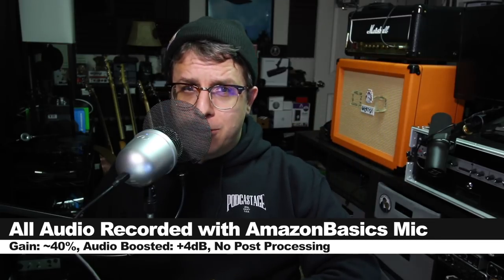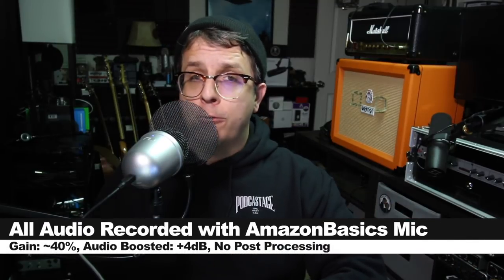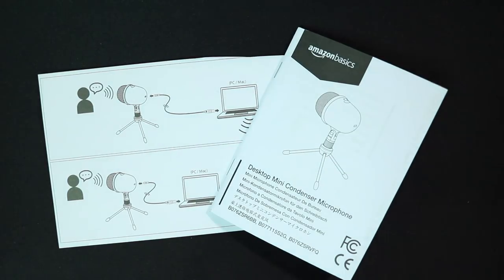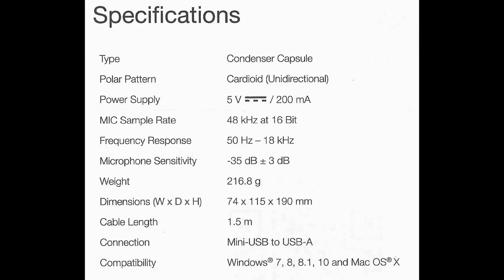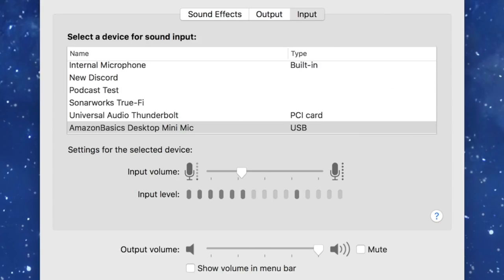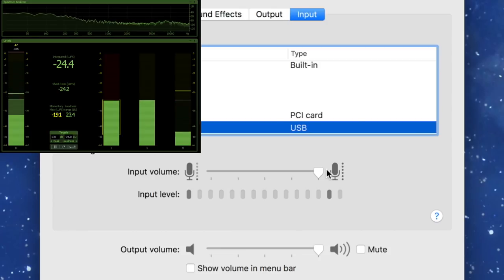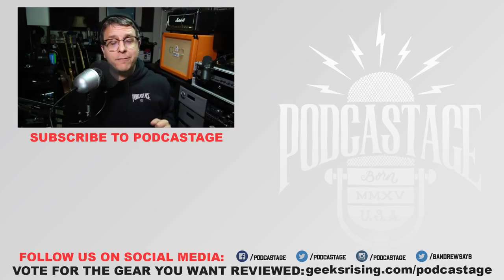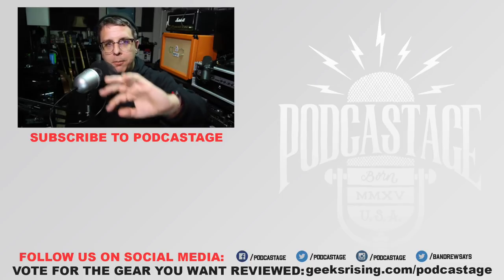AmazonBasics Desktop Mini Condenser Microphone Review / Test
Today we’re looking at a new budget USB microphone from Amazon. That’s right. AMAZON! They’re making mics now. This thing has a bit depth of 16-bit, sample rate of up to 48kHz, and decent enough noise floor, and a surprisingly good sound. If you’re in the market for a good budget microphone option, this may be the one for you.

00:00 - Intro
00:31 - Disclaimers / Price / Setup
00:50 - What’s in the Box
01:09 - Build Quality
01:52 - Specifications
02:16 - Polar Pattern Test (Cardioid)
02:36 - Background Noise Test
02:45 - Distance Test / Proximity Effect Test
02:56 - Plosive Test
03:09 - Windows 10 Test
03:23 - Preamp Gain Noise Test
04:09 - Music Test
04:43 - Pros & Cons
05:46  - Overall thoughts
06:41 - Conclusion / Recommendation
07:27 - Outro